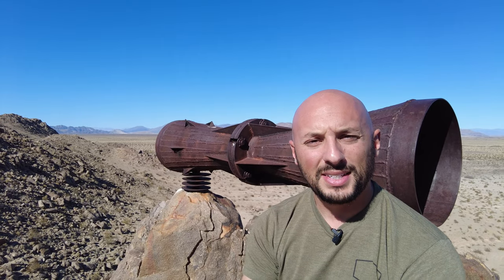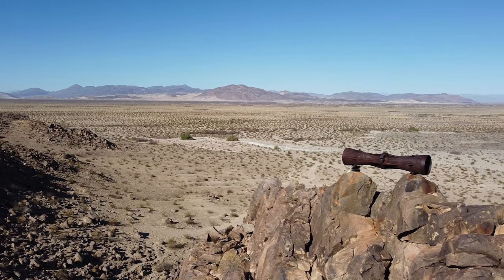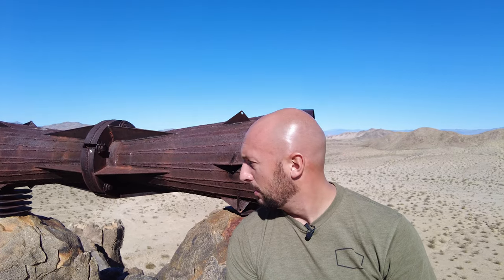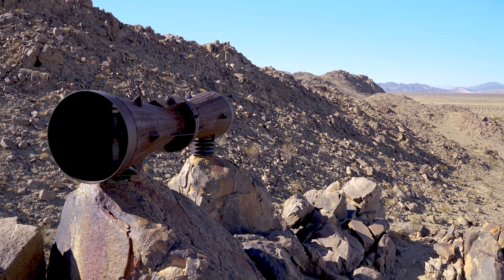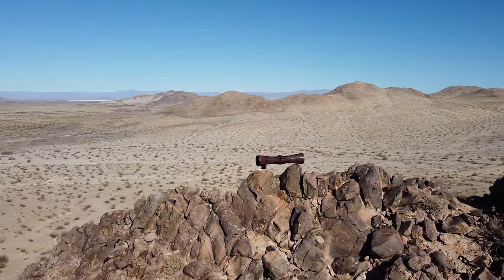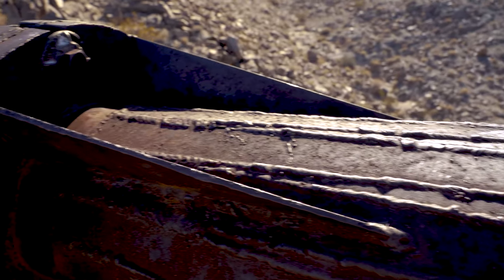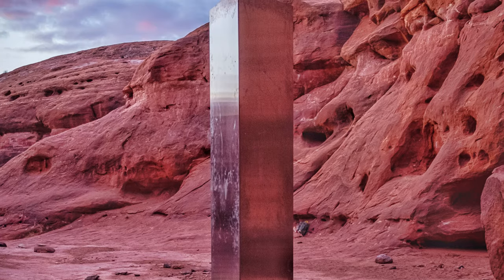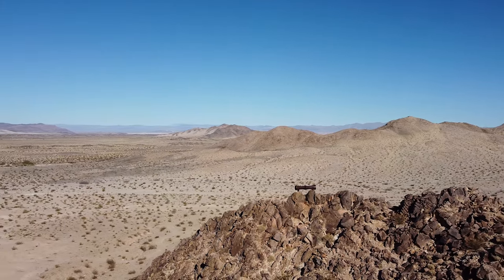A Mysterious Object on a Hill in the Middle of Nowhere - Mojave Megaphone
The Mojave Megaphone, also known as the Sentinel Enigma, has been confusing visitors for decades.  Perched on a rocky hill in the middle of the Mojave Desert, no one claims to know exactly what it is or how it got there.